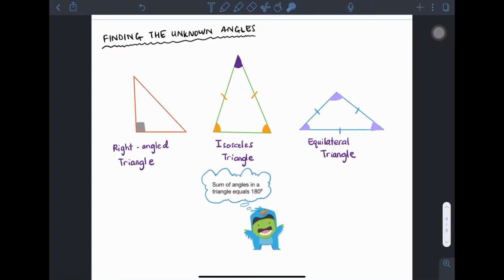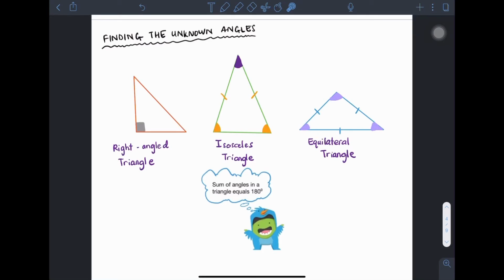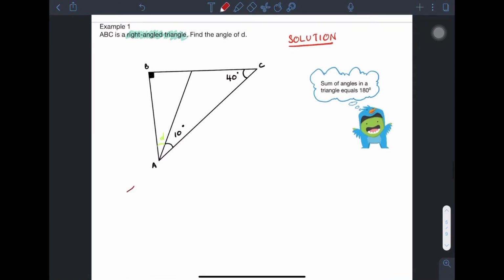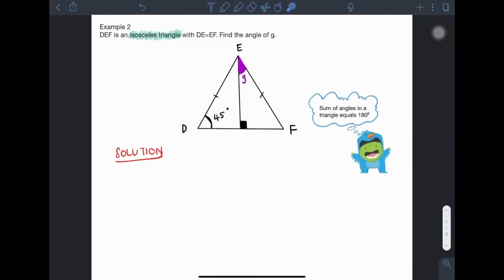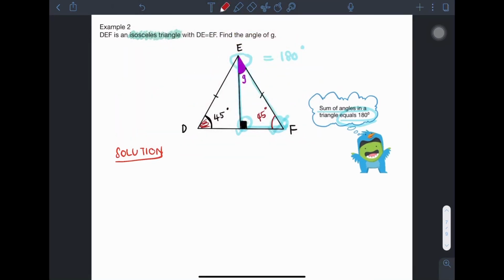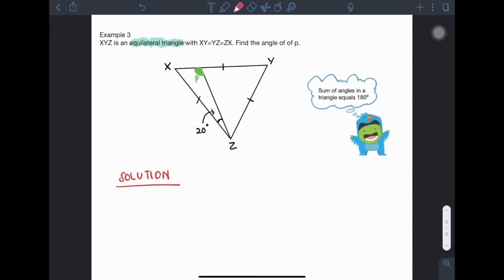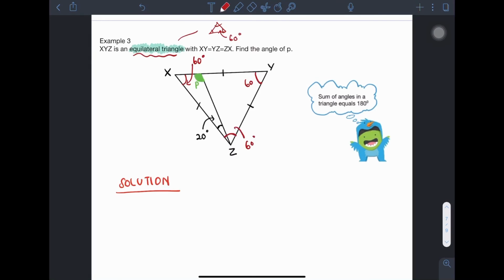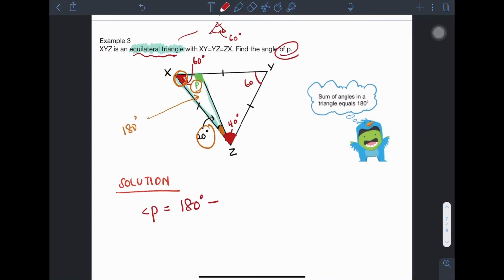Finding unknown angles in a triangle